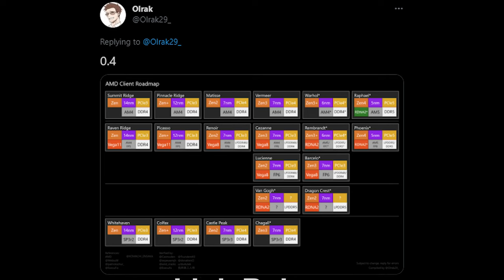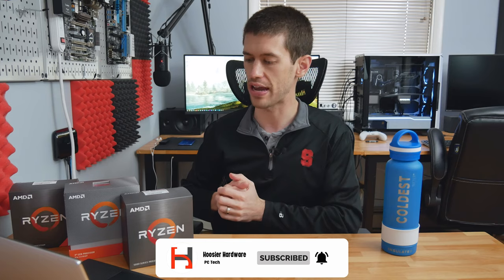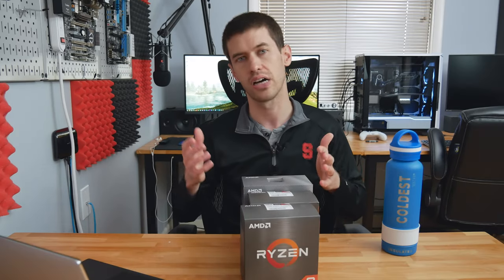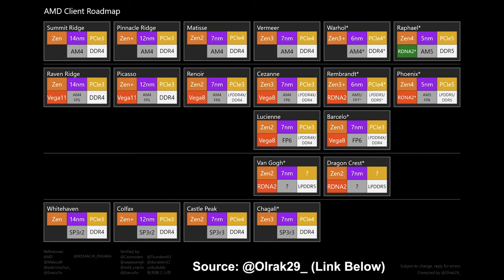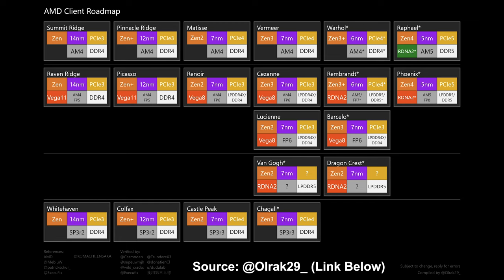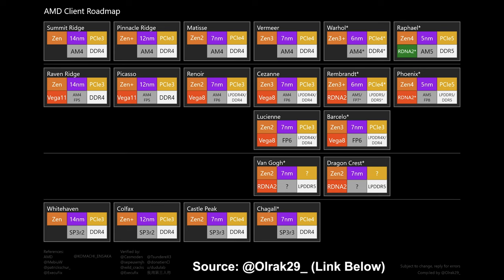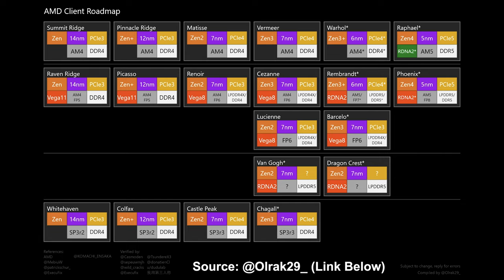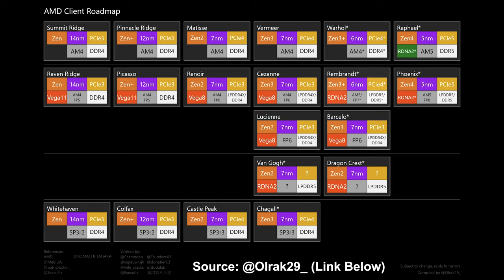Possible AMD Ryzen Roadmap Gives Buyers a LOT to Think About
Today we're looking a recently developed roadmap showing AMD's future CPU/APU release plans and technologies that will be included with each generation of CPU/APU. These releases include new Zen architectures as well as integrated RDNA 2 graphics in future APUs.

4x8GB Corsair Vengeance LPX
1 TB Corsair MP600
1 TB Crucial NVMe SSD